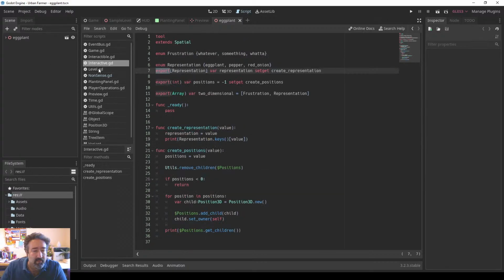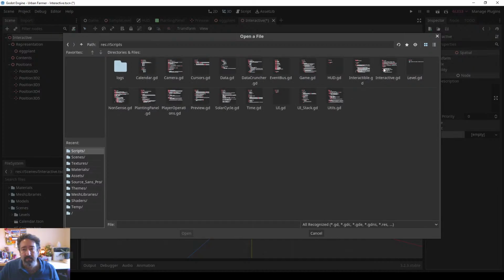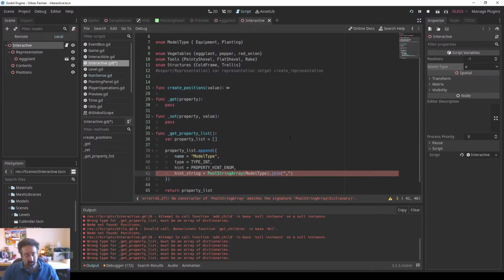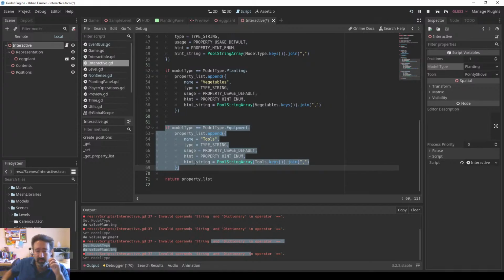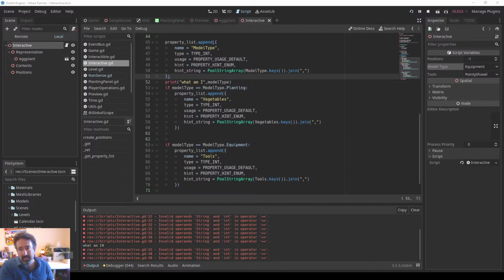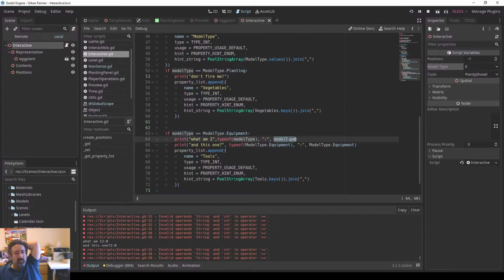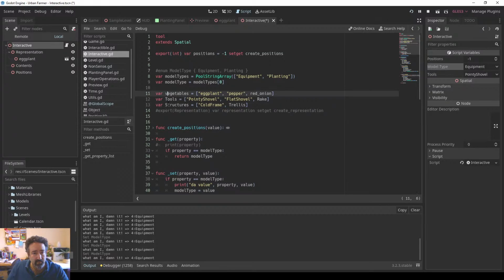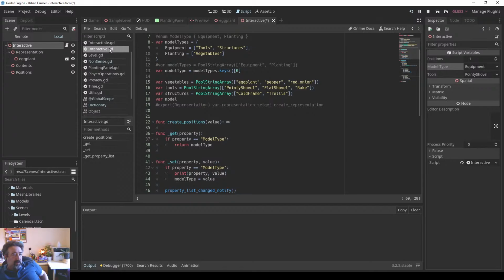[GameDev / Godot / Blender] - Urban Farmer Development Stream #15